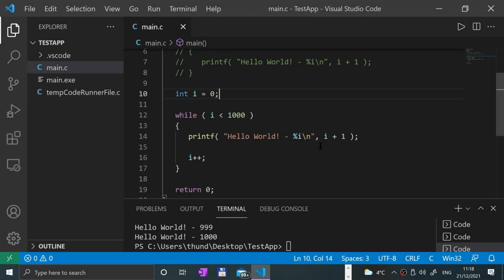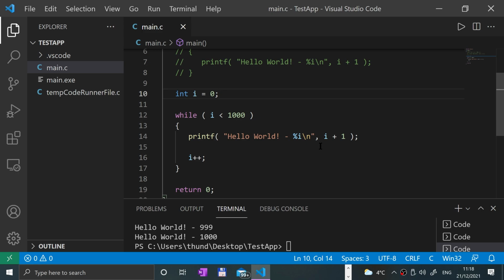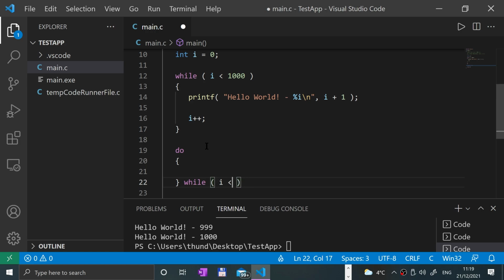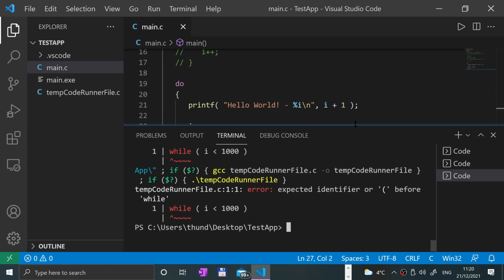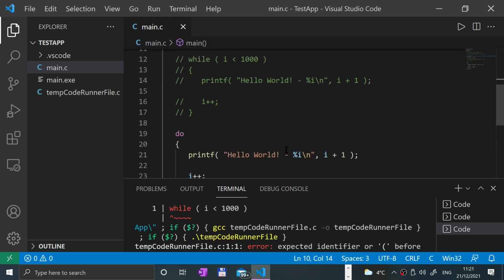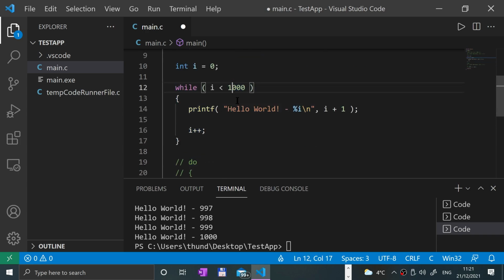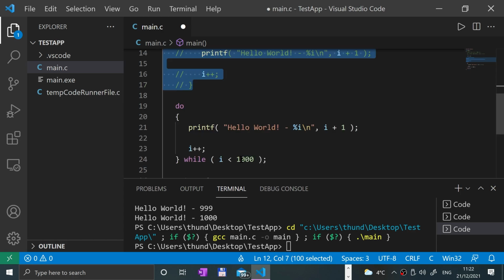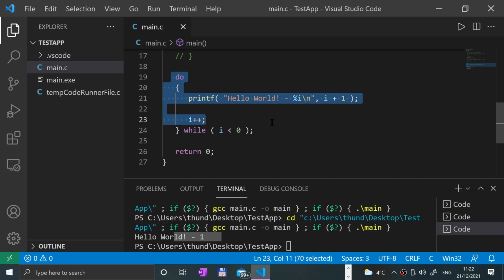do while Loop - C Programming